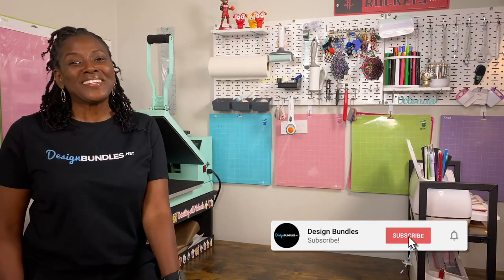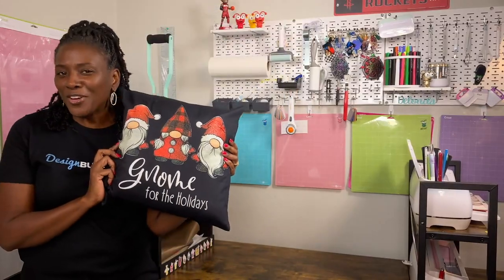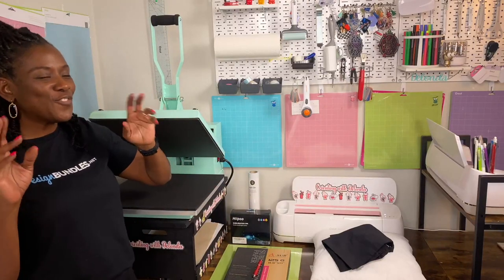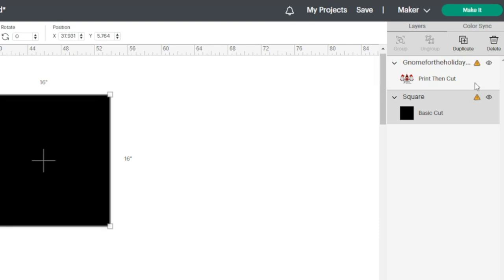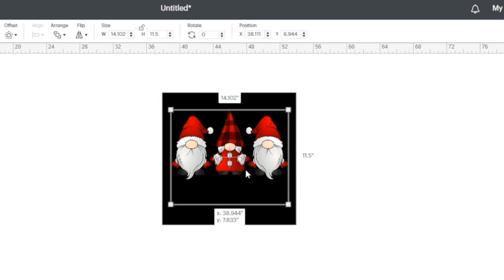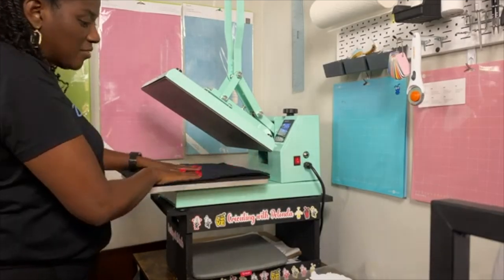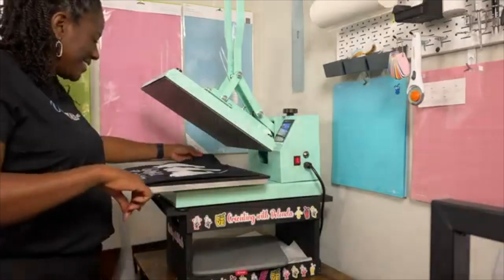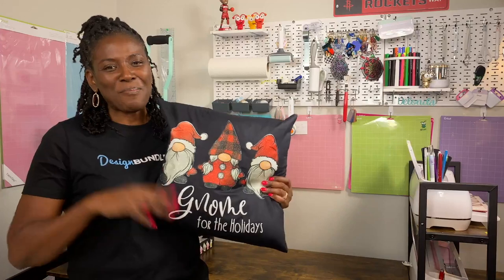BEGINNERS Friendly Sublimation on Cotton - Sublimation on Glitter HTV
Give a warm welcome to @CraftingwithDelonda  who will show us today How to Sublimate on Glitter HTV Vinyl!

This sublimation for beginners tutorial will show you how to sublimate on cotton. Don't forget to check out Design Bundles other Sublimation Tutorials.

Thank you to Cricuting with Delonda for the guest appearance.

BEFORE YOU SCROLL ANY FURTHER, DON’T FORGET YOU CAN GET THOUSANDS OF SVG FILES, SUBLIMATION FILES, GRAPHICS, FONTS AND MORE FOR FREE

✅ Cricut Maker -
✅ Cricut 12 x 24 Standard Grip Mat -
✅ Hippo Sublimation Ink -
✅ A-Sub Sublimation Paper -
✅ Black 16 X 16  Pillow Cover -
✅ 16 X 16 Pillow Inserts
✅ Butcher Paper -
✅ Cricut Heat Resistant Tape
✅ Tape Dispenser

00:00 - Intro
01:03 - Supplies Needed
02:11 - Design used
03:50 - Editing Designs in Cricut Design Space
14:20 - Printing Gnomes
17:15 - Weeding Glitter HTV Vinyl
18:53 - Pressing the Pillow
22:15 - Finished Design
23:34 - Roundup